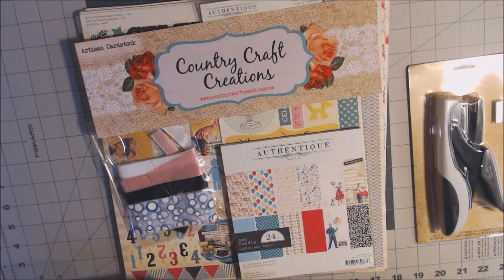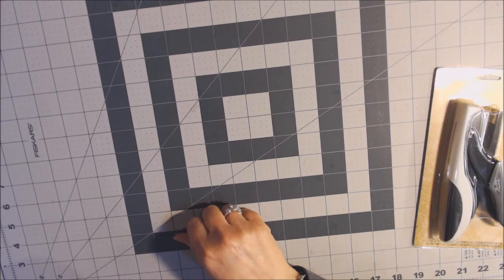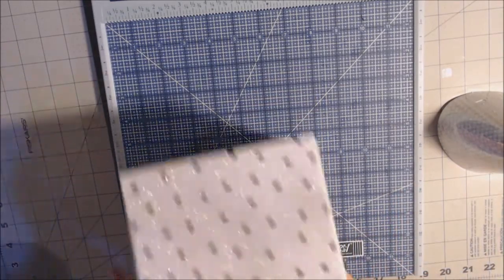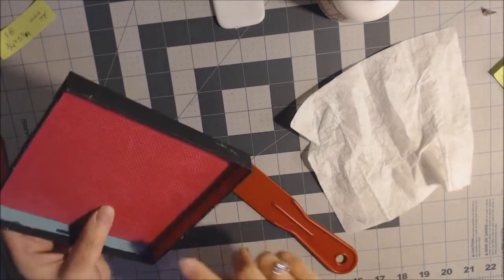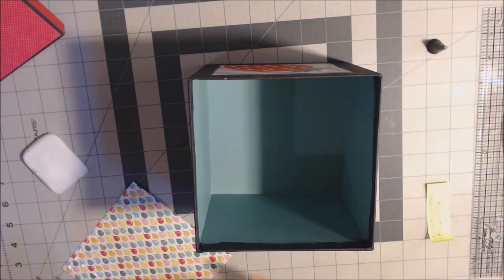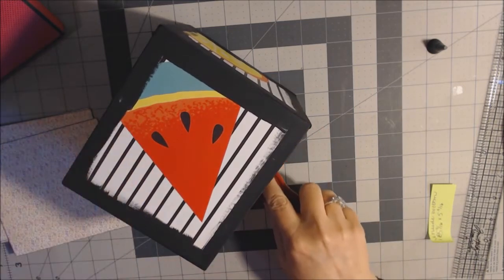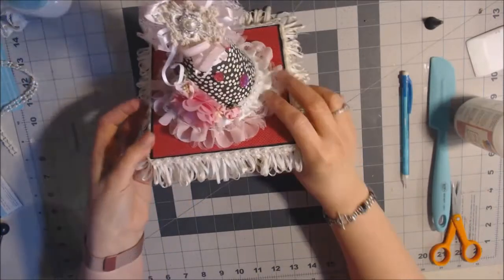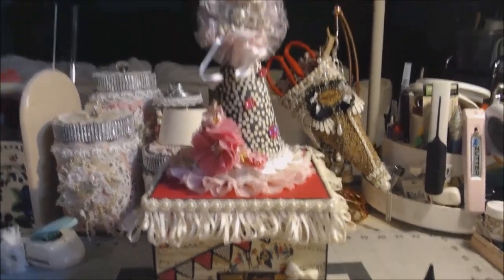Party Hat Birthday Box Tutorial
Creative Design Team project for Country Craft Creations.  I used Party by Authentique.  The box was premade and purchased from the Dollar Store.  I embellished with things from my stash.  This is a fast, easy project that turns out super cute.